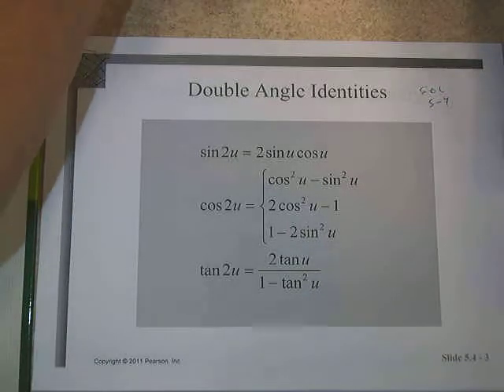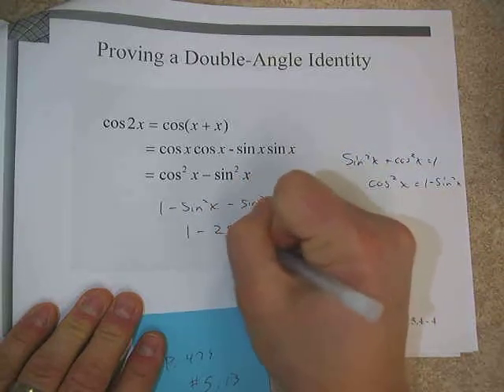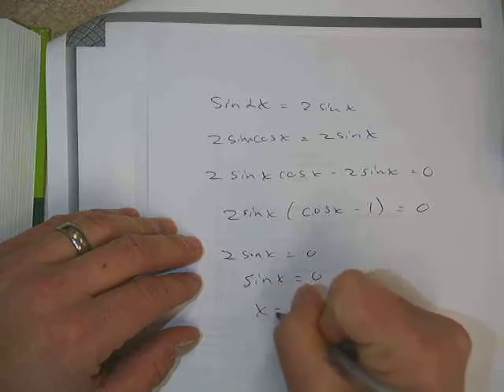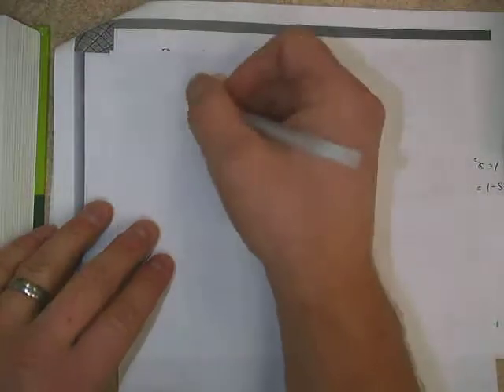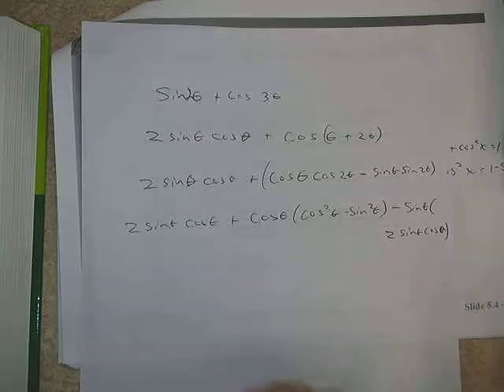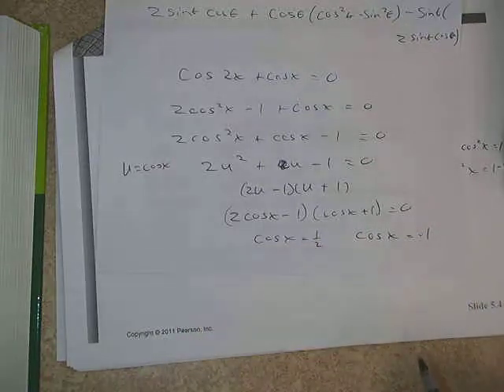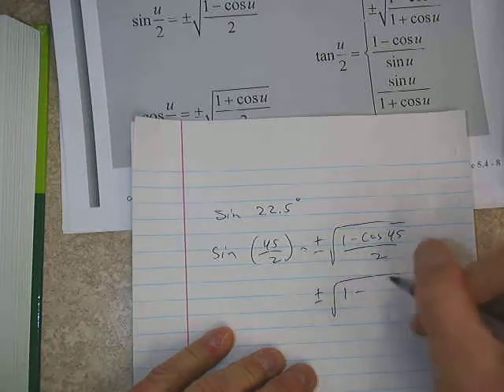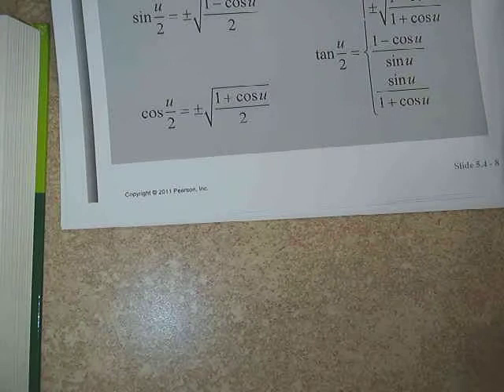PC Sec 5 4